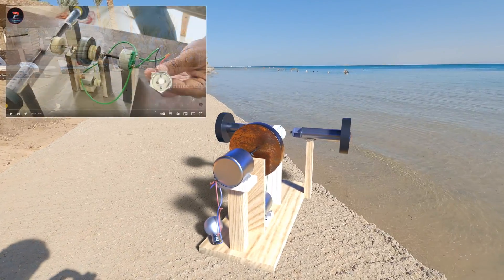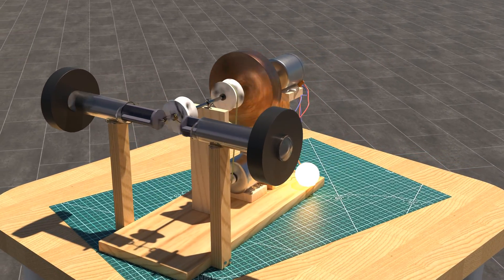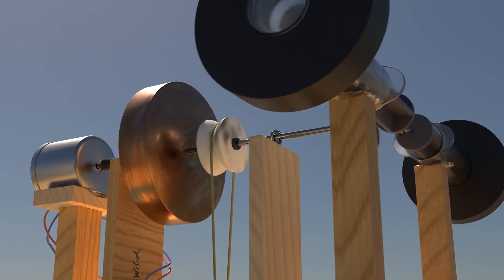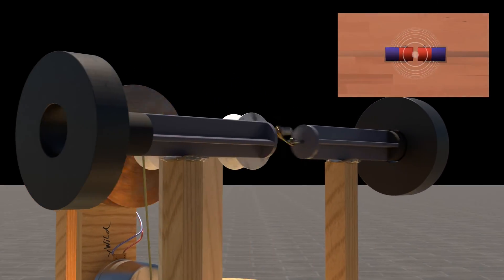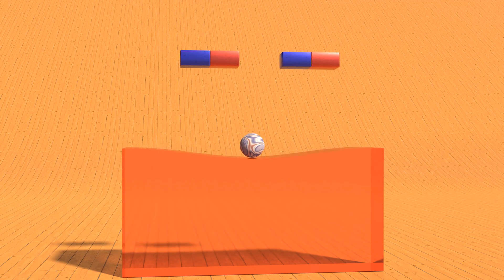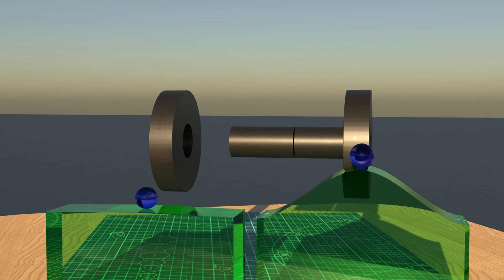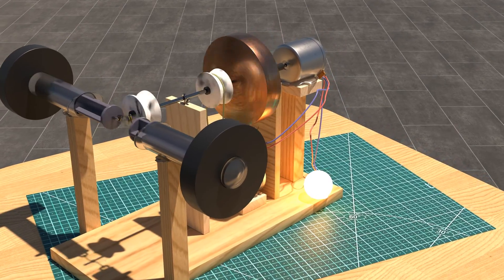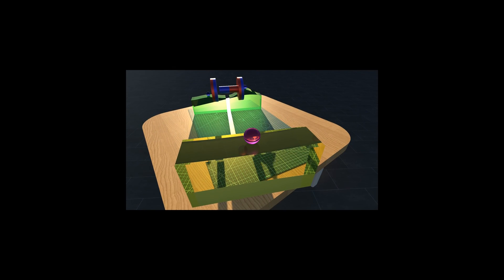Truth: Free Energy Generator with Flywheel power, Prince Experiment a2z freeenergy9552 freeenergy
Prince Experiment a2z has developed a free energy generator, a perpetual motion motor, that you can easily make at home from waste or scrap materials. I recreate it and look at it from the perspective of my gravity model.